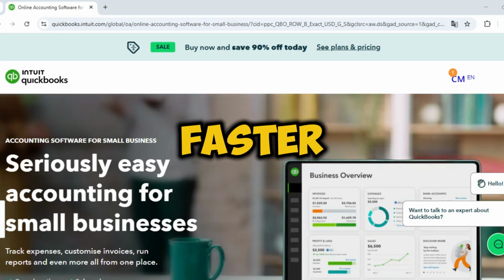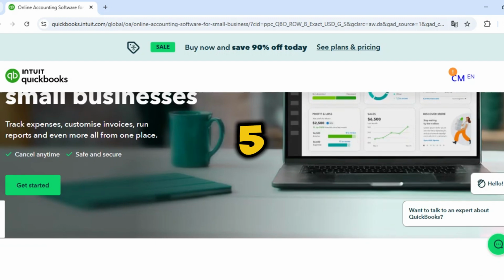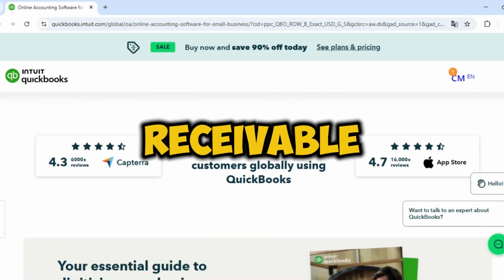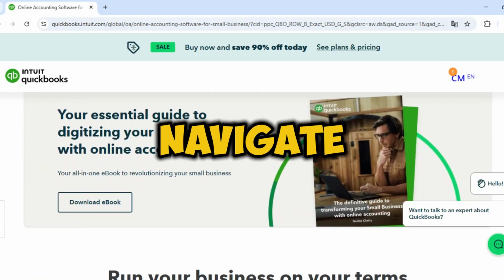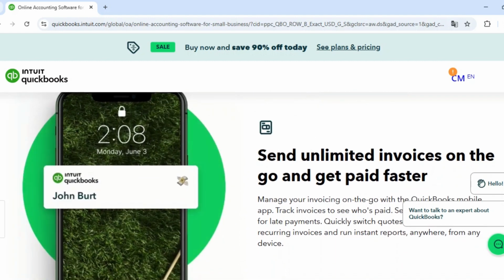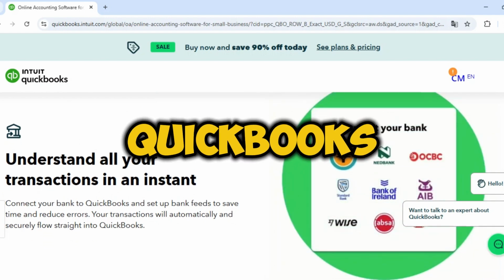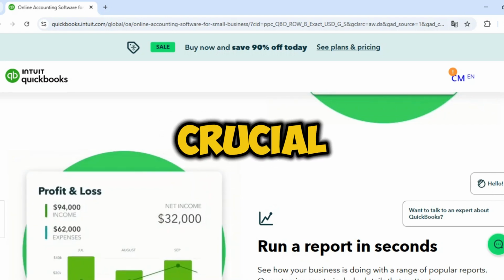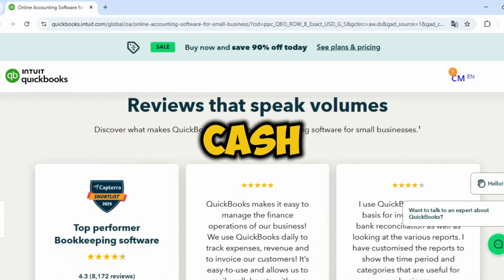How to Create & Send an Invoice in QuickBooks – Desktop & Online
Want to create and send invoices in QuickBooks? 💼 In this step-by-step tutorial, I’ll show you how to generate professional invoices and send them to your customers using both QuickBooks Desktop and Online.

You’ll learn how to add customer details, list products or services, set payment terms, and send invoices via email or print—perfect for small business owners, accountants, and bookkeepers who want a smooth billing process.